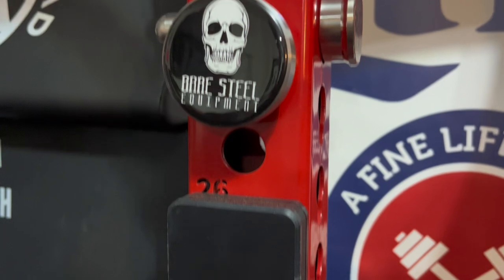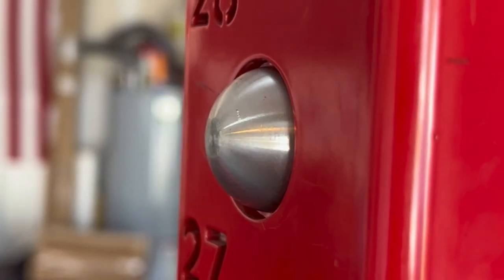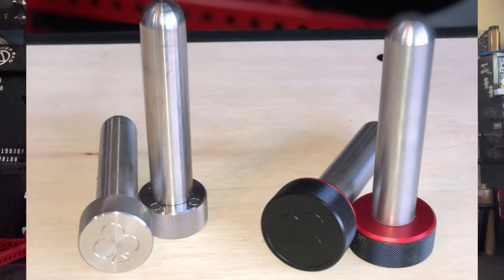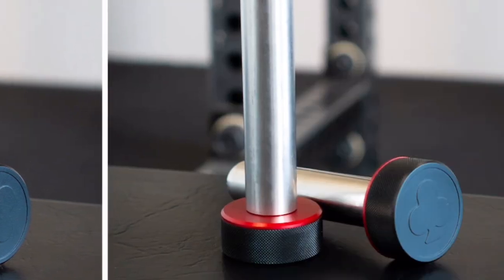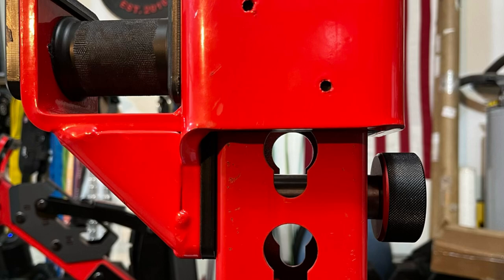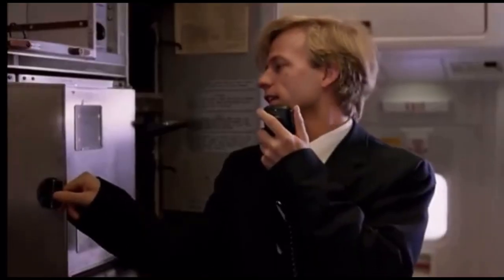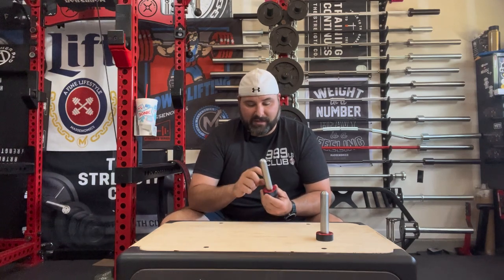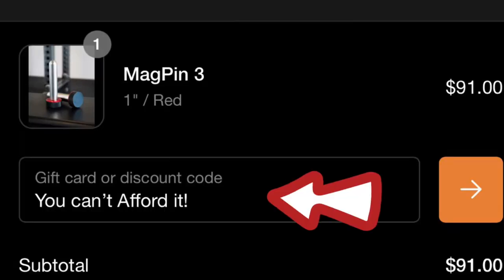King of the Magnetic Pins? Oak Club | Mag Pin 3 Review | Power Rack Attachments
Another installment in our mag pins series

Hacks and Home Gym Tools

Gym Equipment

Barbell Rescue barbell cleaning brushes: code: CC10 saves 10%

Rogue Fitness

The Arch nemesis bar, curl bar, trap hex bar and industrial trap hex bar.

Micro Gainz - Barbell & Dumbbell fractional plates.  Gym Pin. Jacked Stand
Code: CC10 saves 10%

Plate Snacks- the best in unique and custom gym decals. Plate decals- Donuts, cookies, USA , and custom decal work
Barbell End caps and custom end caps

AbMat- All things foam and Molding.  The makers of my Custom Roo box plyo box, The preacher Pad, landmine handle, barbell bomb etc.

Apparel  & Active Wear

Favorite Gym, Lifting, & Living Shorts
Zyia Active- Men’s Versatility Shorts
Get FREE or HALF PRICE Activewear!

MYZYIA.COM/ANGELAJCARPENTER

Supplements & Vitamins

Advocare - Spark Energy. Rehydrate. 24 day jump start.

Legion Athletics- quality supplements that are effective. 3rd Party tested. Code: coachcarp saves 20% for new customers and double rewards points there after.